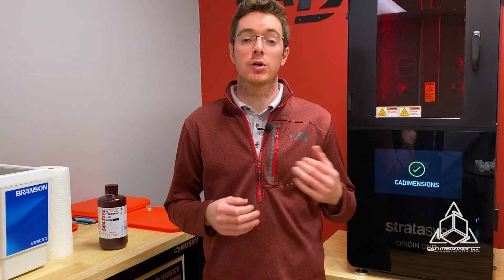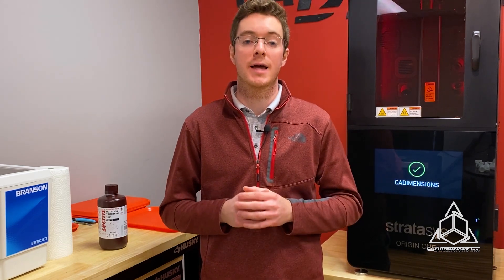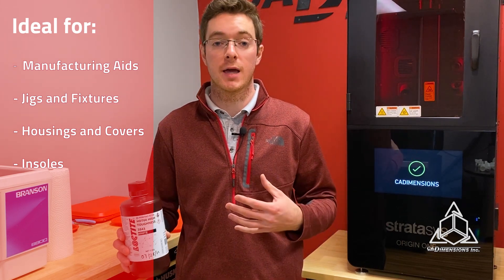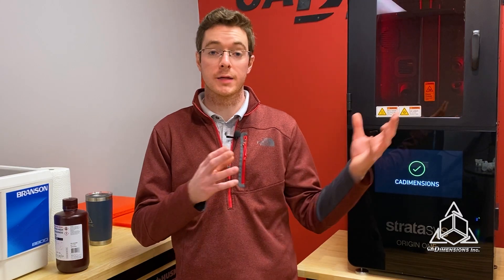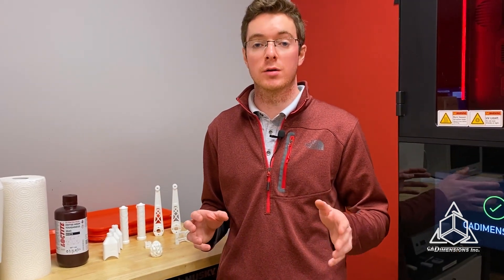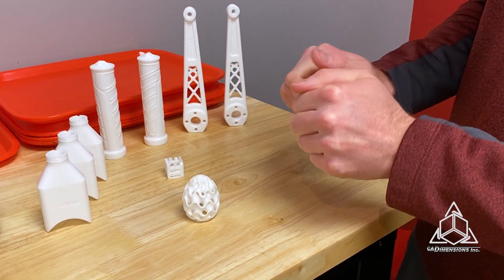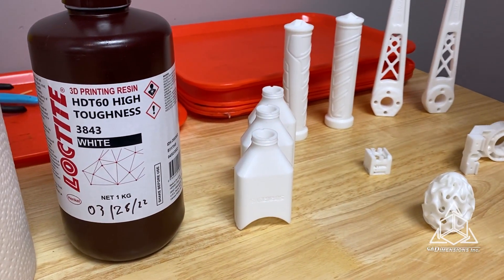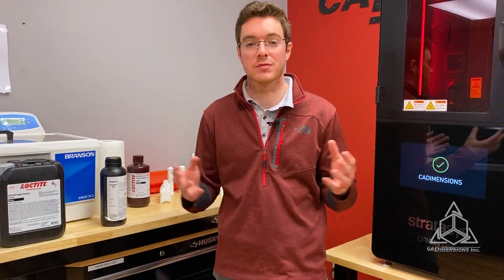Origin Materials: Loctite 3843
This is the first video in a series where we will go into the different material options available for the all-new Origin 3D Printer.